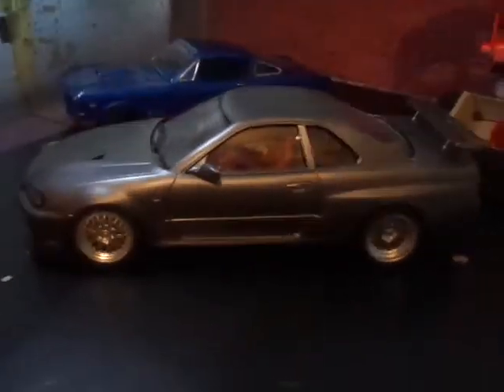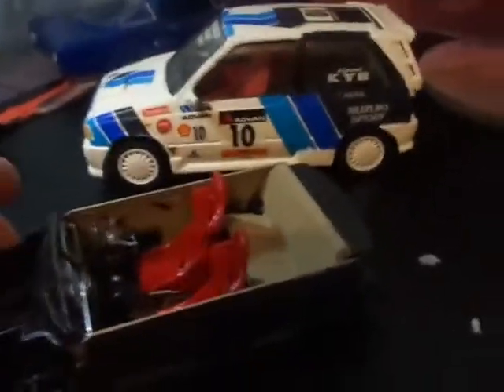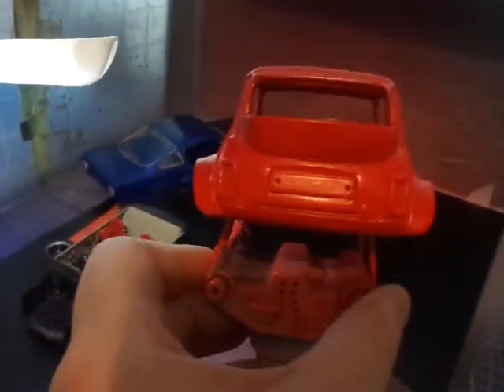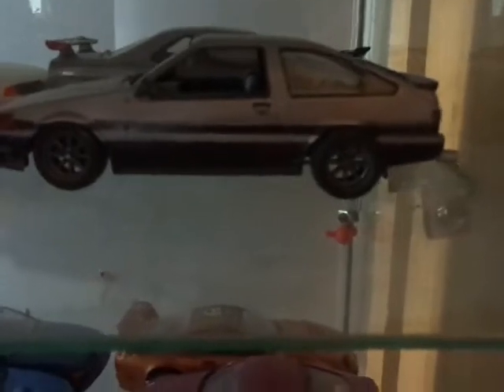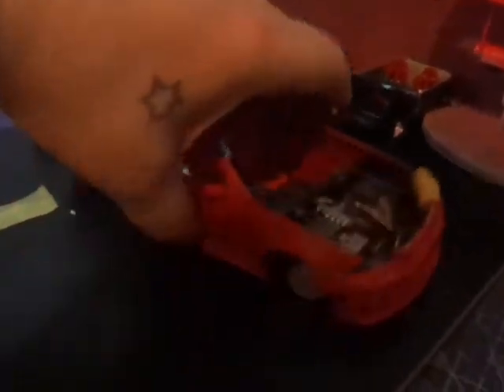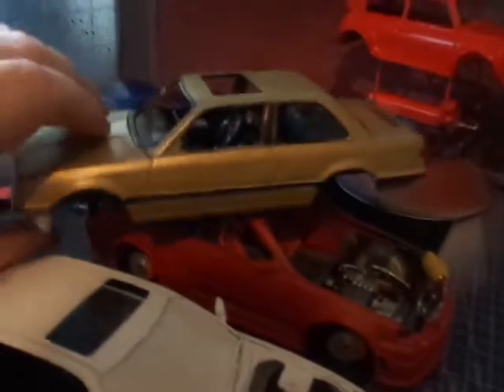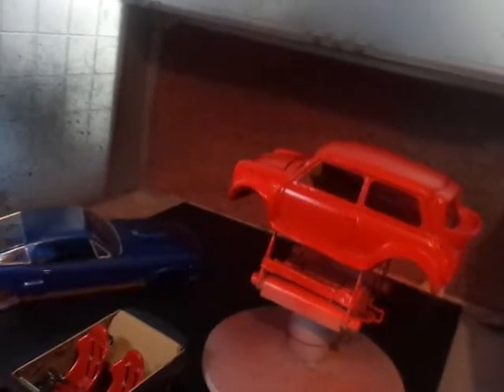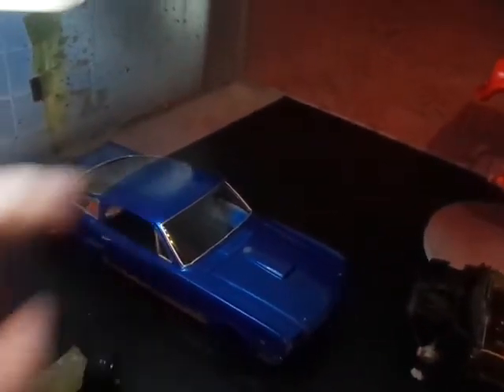BENCH UPDADE ON MUSTANG BB WIT BRENDEN AND OLDER BUILDS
Thanks guys for the support an i very much appreciate everything you have all done and helped me with on the channel much appreciated to all my youtube freinds stay safe to you all and your loved ones, 👍👍Keith